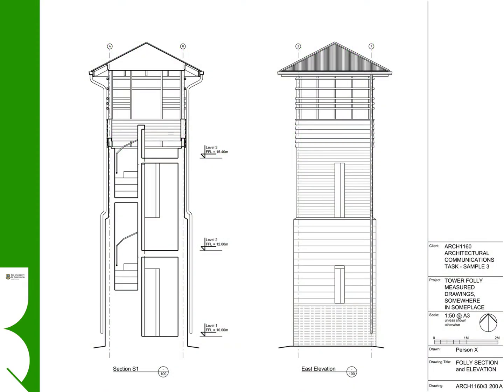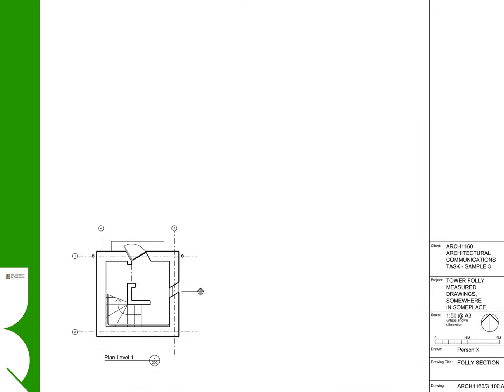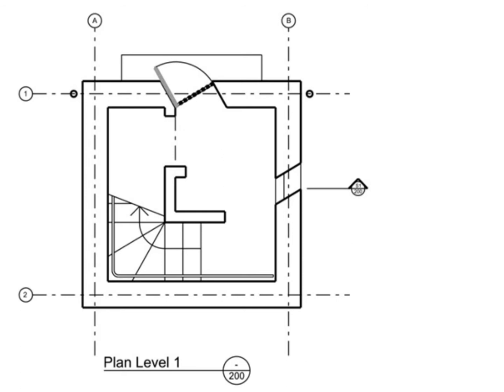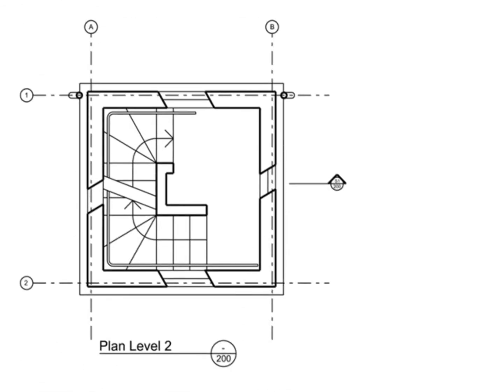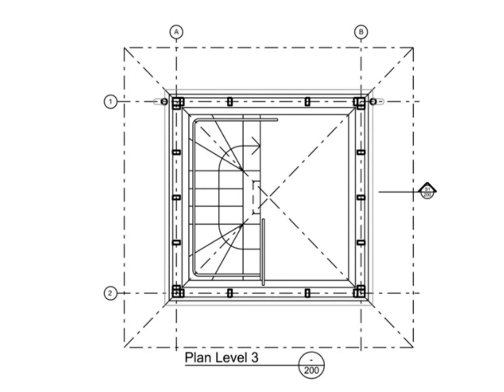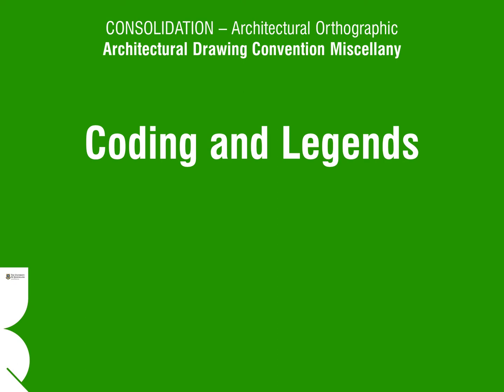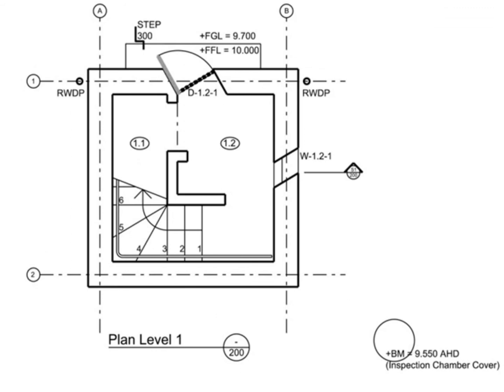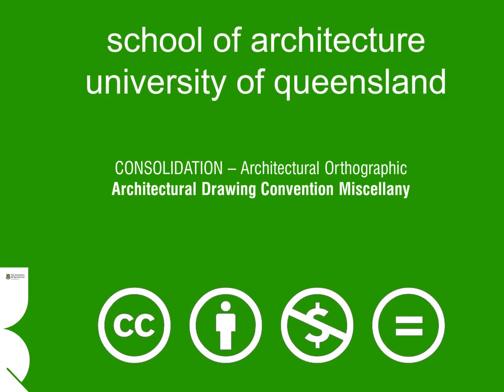Architectural Drawing Convention Miscellany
ARCH1160 CONSOLIDATIONS orthographic drawing series - covers strategies for representing and stairs roof falls and codifying drawings.